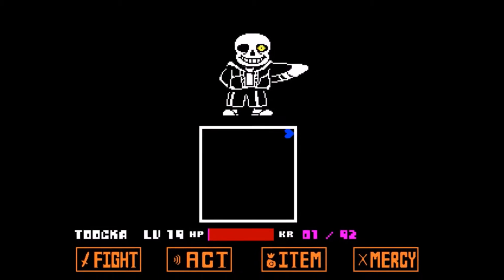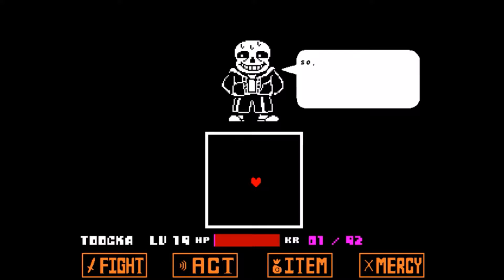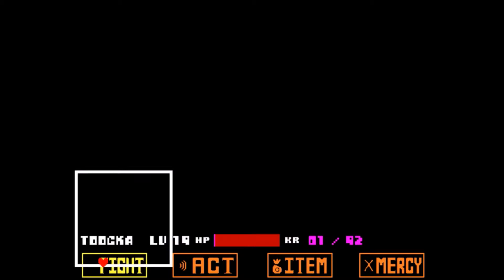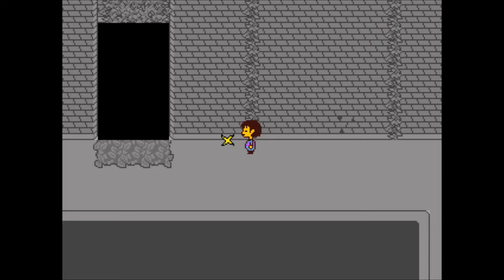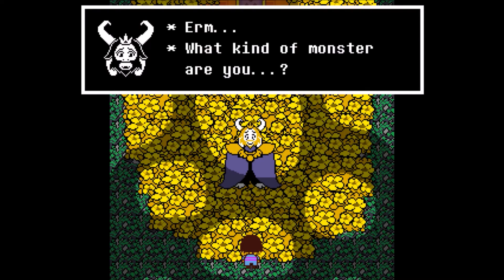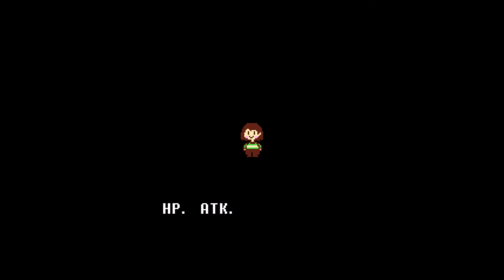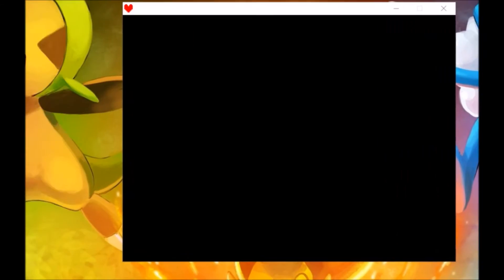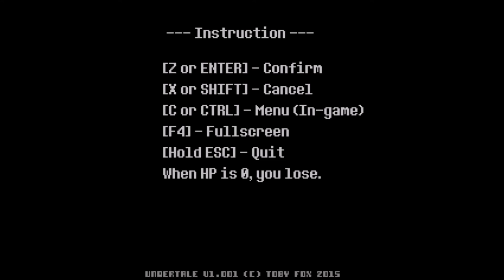KILLED BY CHARA?!?! | Undertale (Genocide) #6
In this video I defeat Sans and experience this weird ending.